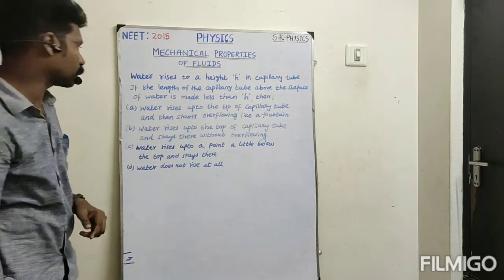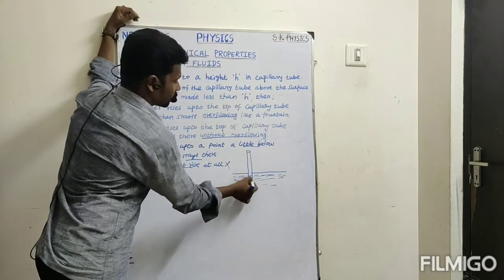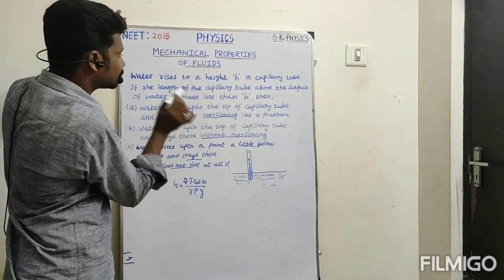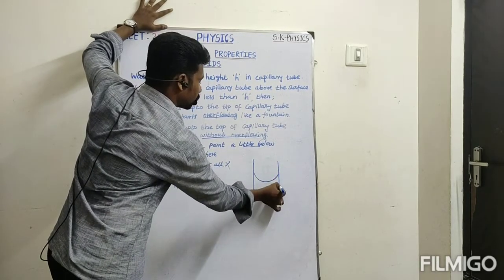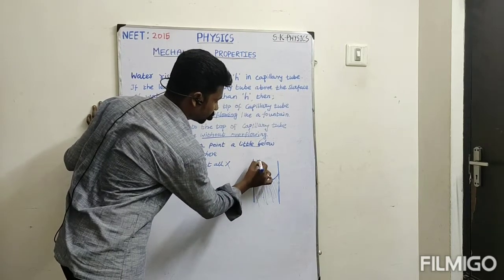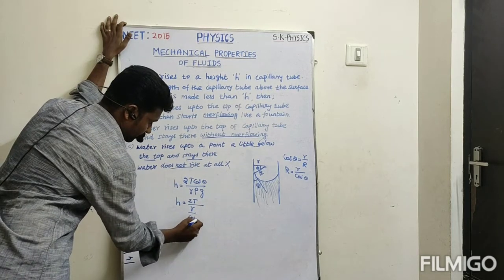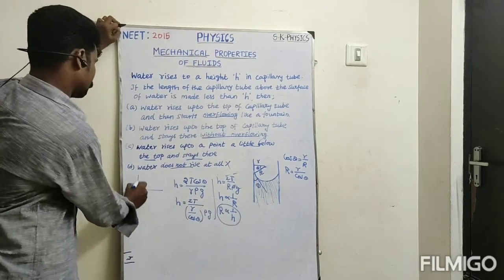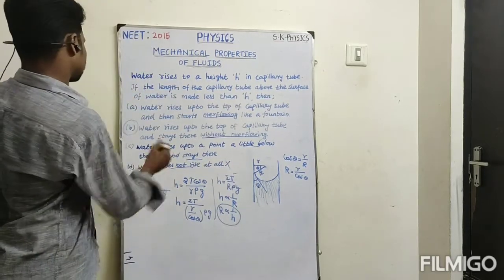NEET 2015 MECHANICAL PROPERTIES OF FLUIDS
NEET 2015 PHYSICS SOLUTION